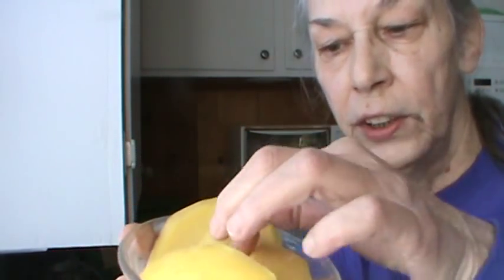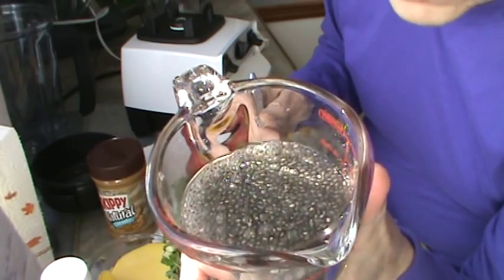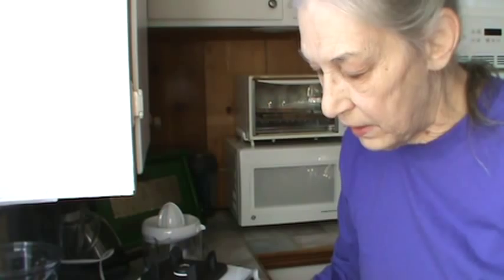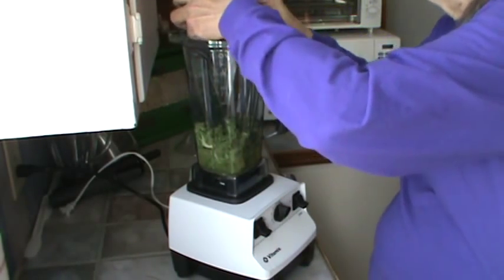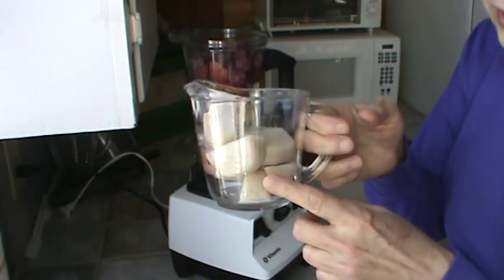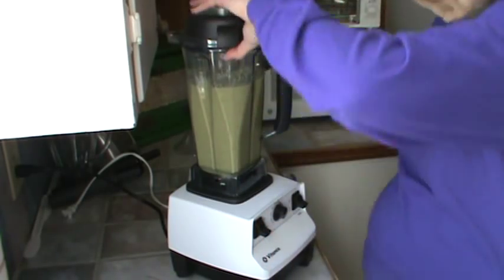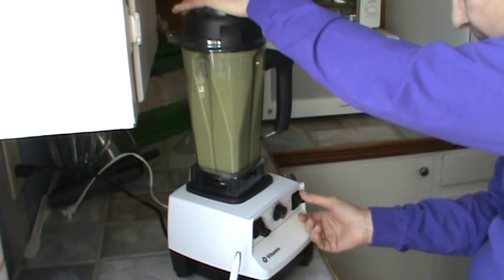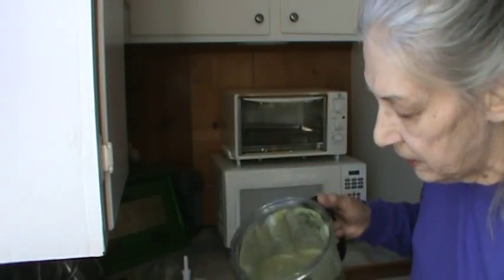POND SCUM SMOOTHIE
The smoothie taste okay but I didn't like the taste of the Chia seeds.  Don't really see the benefit of paying $18.75 per pound for something when we can get the same benefit from other sources.

Here are the ingredients in todays smoothie:

2 tablespoons chia seeds soaked in 3/4 cup water for 15 minutes
Organic Kale leaves
Juice from 3 oranges
Red grapes with seeds, frozen
Peanut butter
Pink Lady apples with skins on
Mango slices, frozen
Almond milk ice cubes
1 tablespoon agave to sweeten